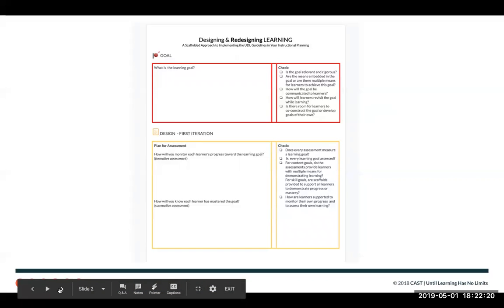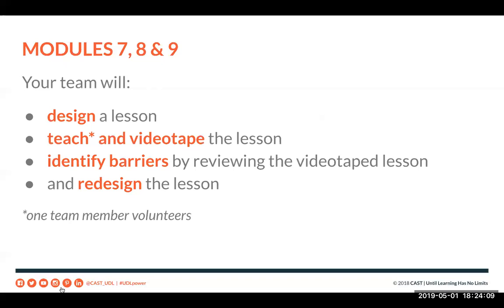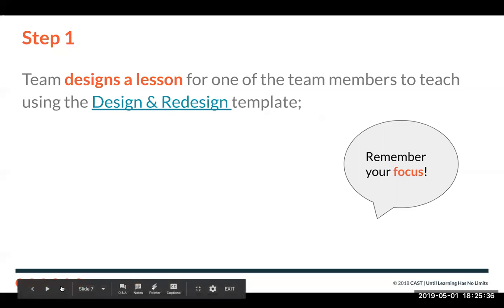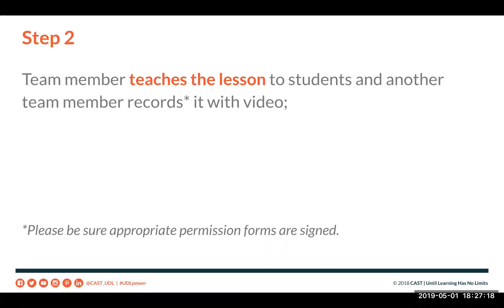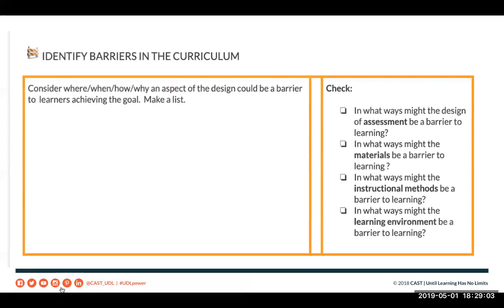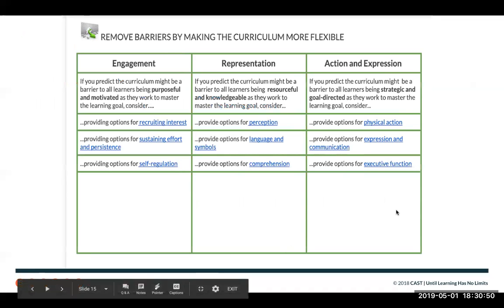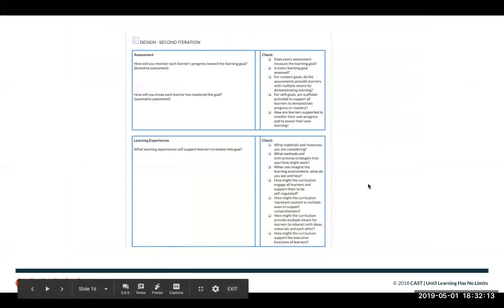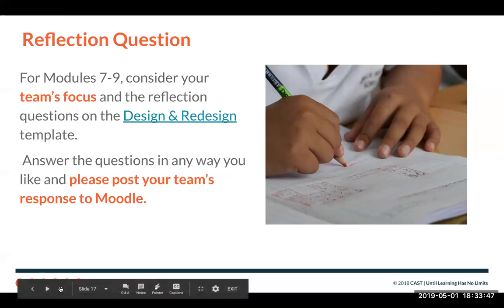module 7 8 9 video